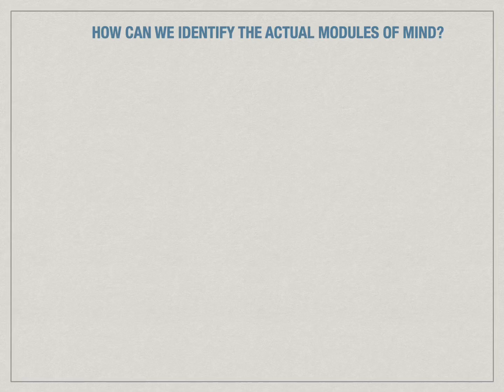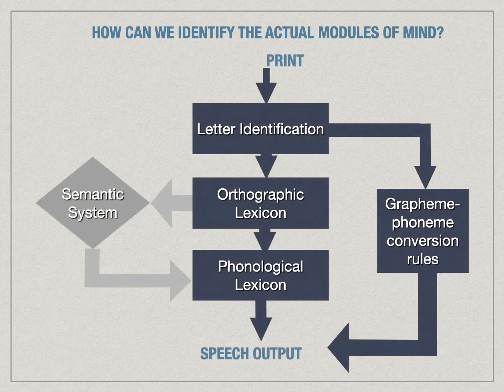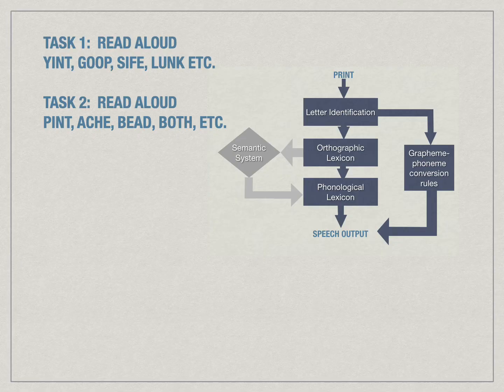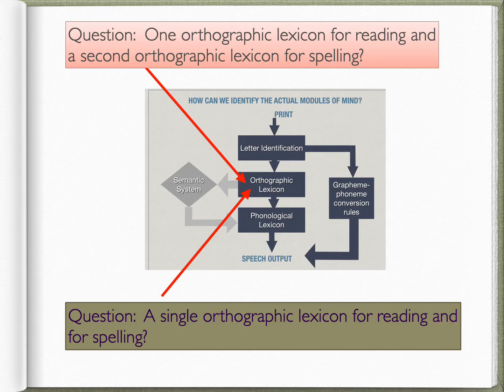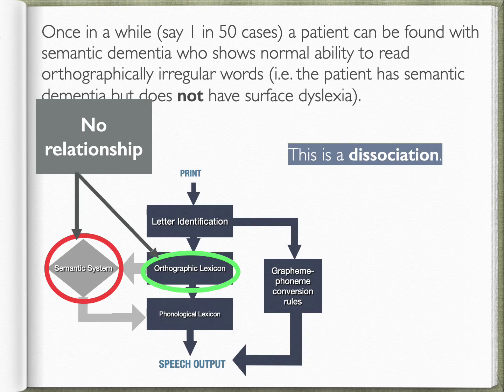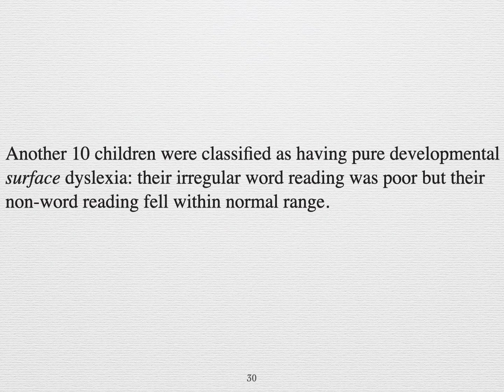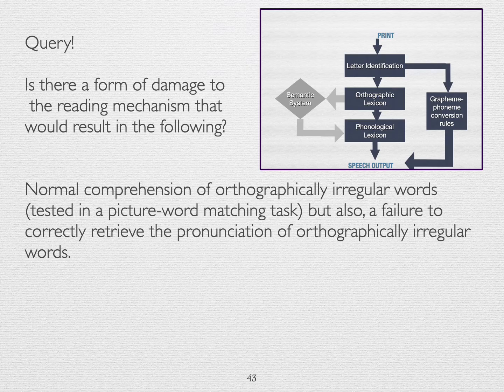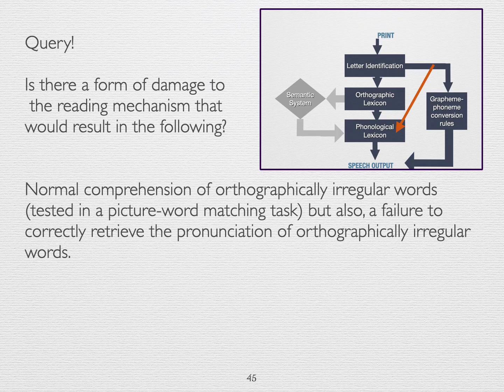Two route model 202430th0ct